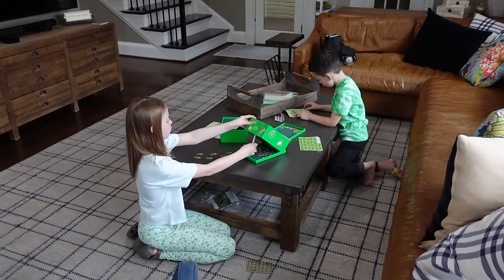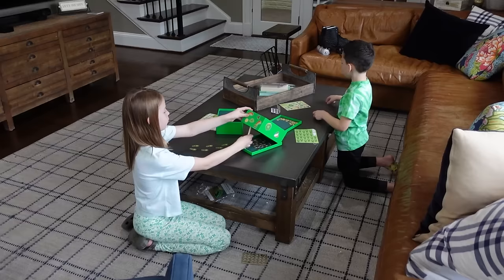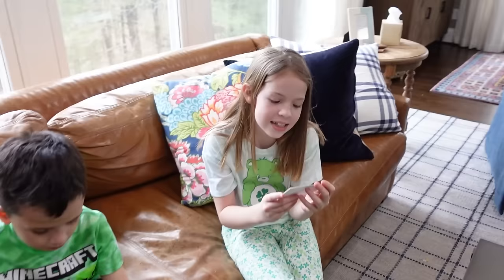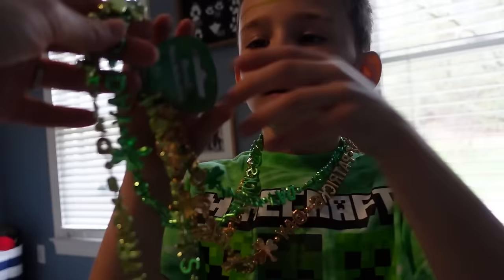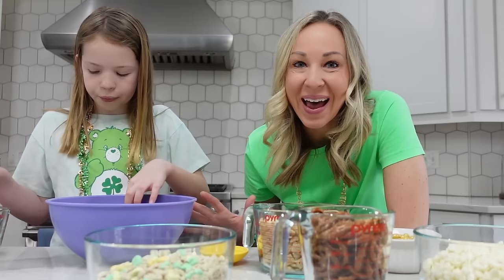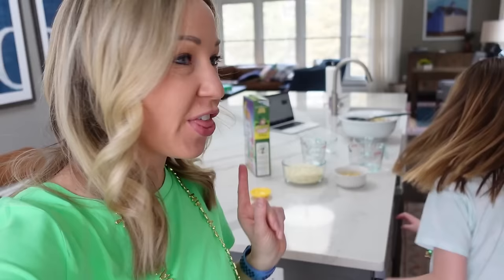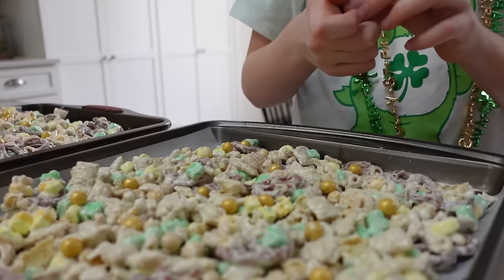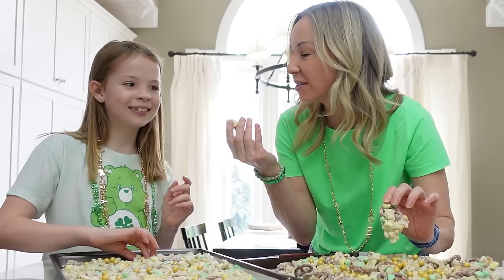Building a Leprechaun Trap !!!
Happy St. Patrick's Day everyone! This is the holiday in which we always try to capture a tiny leprechaun in one of our do-it-yourself traps. This year, we're also making some yummy leprechaun bait treats and the kiddos are going on a scavenger hunt! Such a fun day with the family!

A Bird In Hand... - Fleece Mob VLXYJXZUFU1FWACD
Thankful - Stefano Vita HFOHSFX1GPT9ZHHE
Stick Around - Adrian Walther GBLMJSIP4RGELWJQ
Chicken Pickin - BENSON HX9P1RVG5RLMIXRT
Fanfare - Reveille HWWBPXSXMPPWU4WA
This Is How We Quirk It - Avocado Junkie HWLV1QLFWO02L8MI
Pink Pickles - Avocado Junkie AACHWKFRJNRPCEVV
Better Than Two - VISITANTS P8LQXOHICSRTDSHS
South Australia - Fare Ye Well AUASOONLW1F6DG3P
Crosseyed Reel - Delbony CWD6ICVEPZHIKTXC
Anseo Anois - Cast Of Characters GUIL0PWT0YRPEAB7